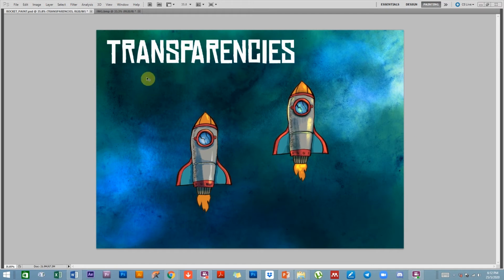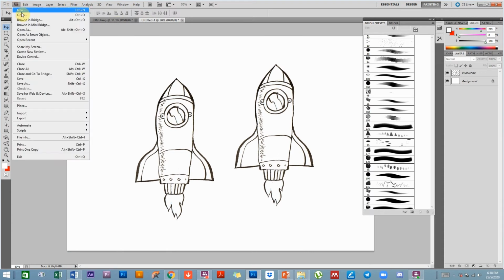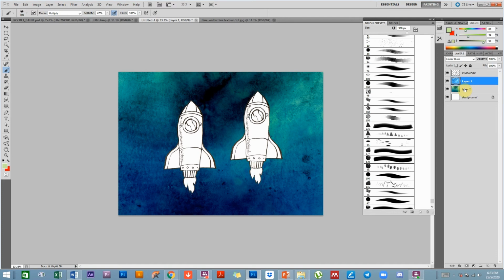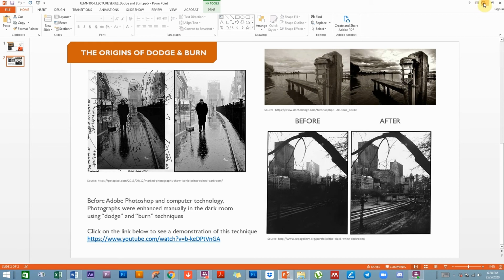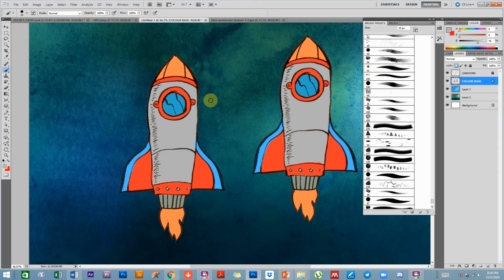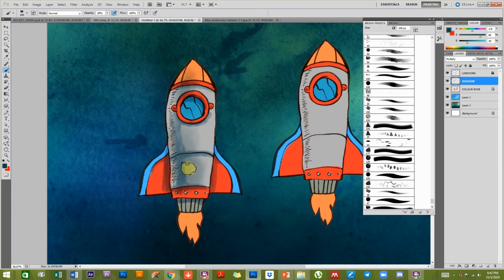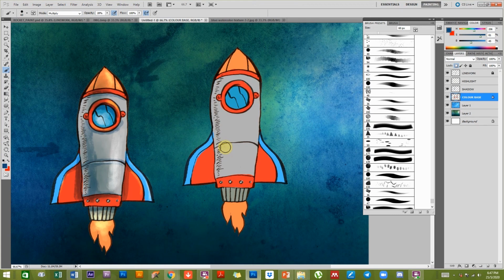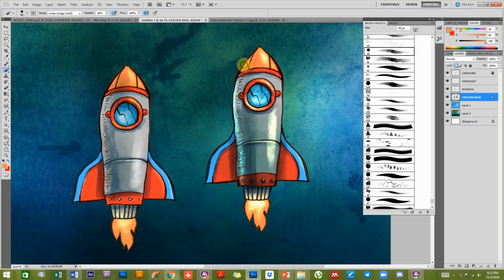BLENDING MODES or TRANSPARENCIES in Photoshop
Blending modes are a great tool that comes in a lot of Adobe software. In this tutorial you will learn where these modes are available - in the layer's property as well as in the brush settings itself. I shall demonstrate 2 different ways to do digital painting with this tool.